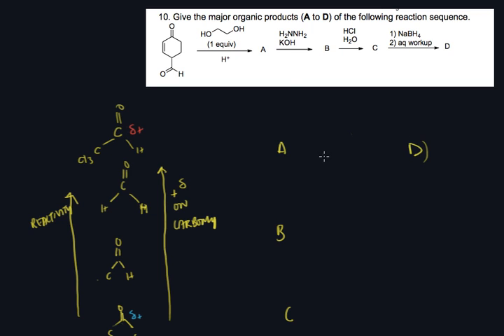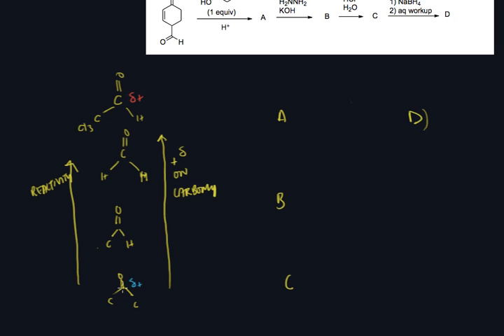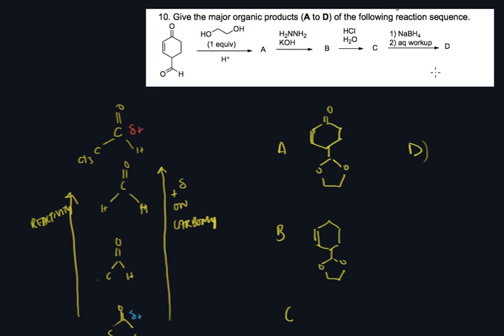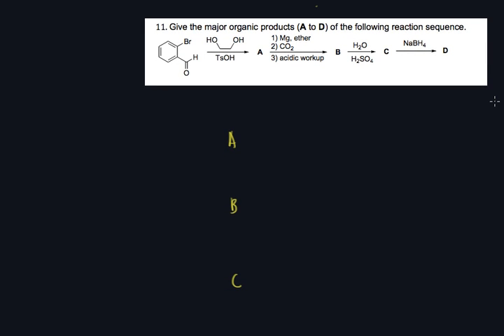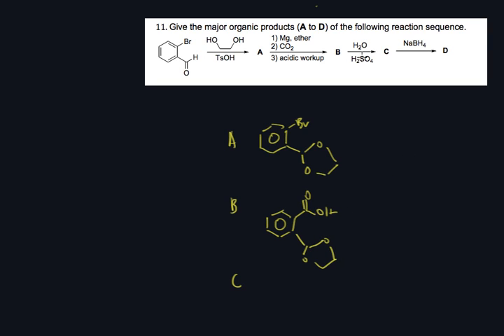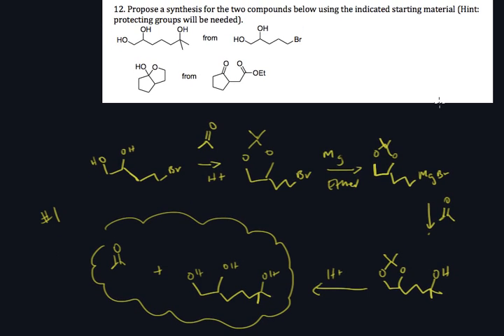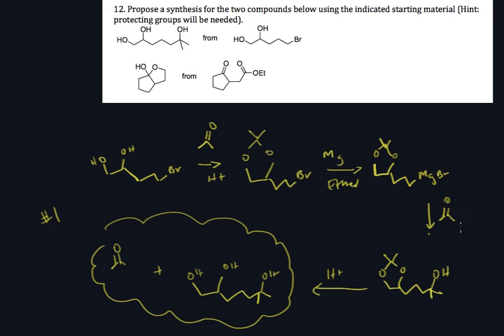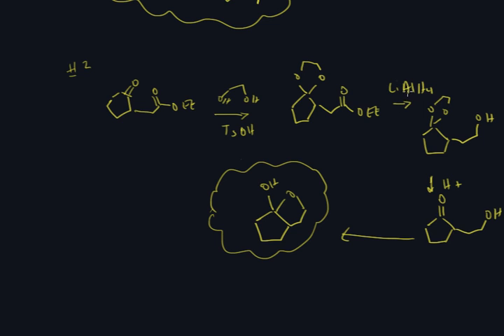SI (4-29) 10-12.mp4